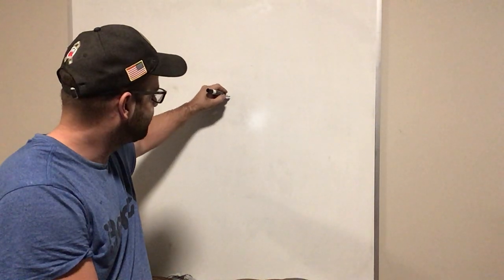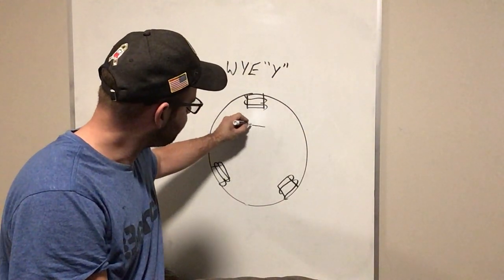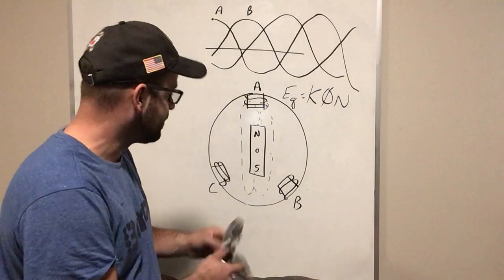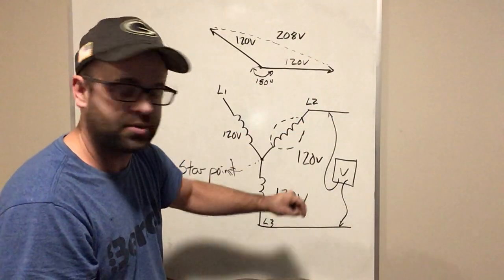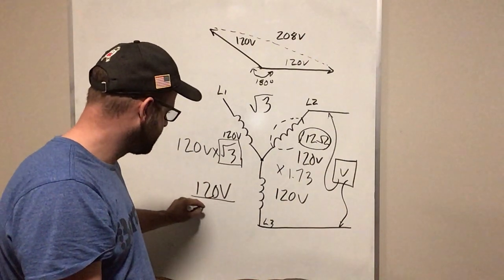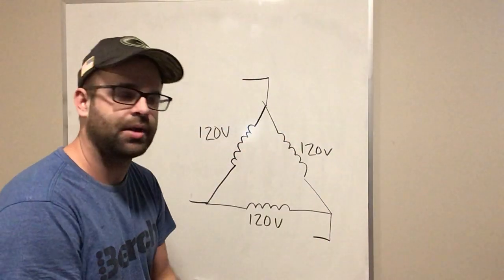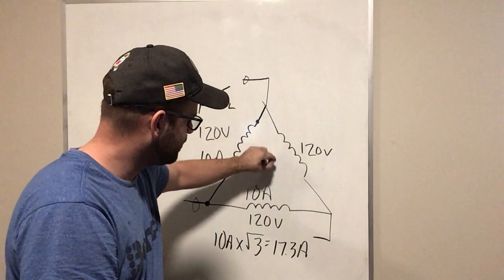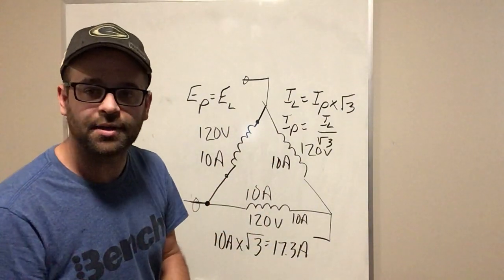Three Phase Delta Wye